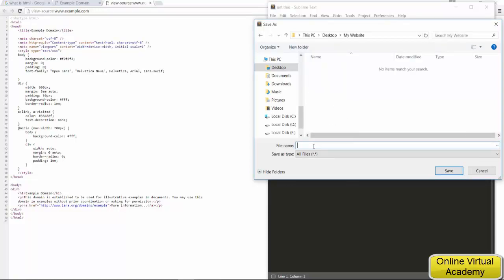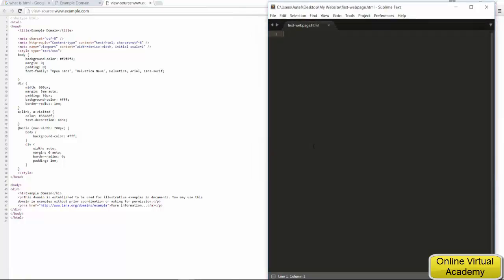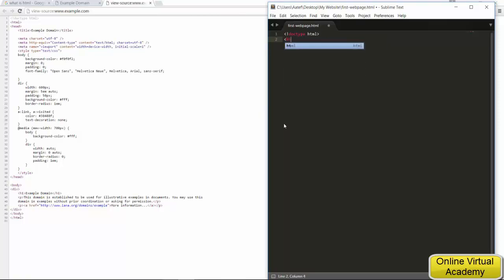3. Html5 and CSS3 full course | creating a basic web page